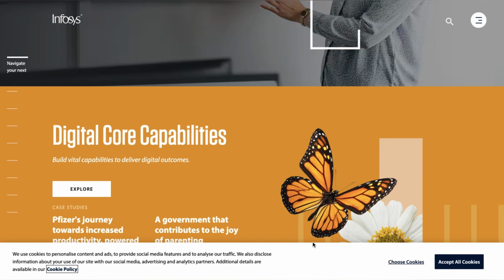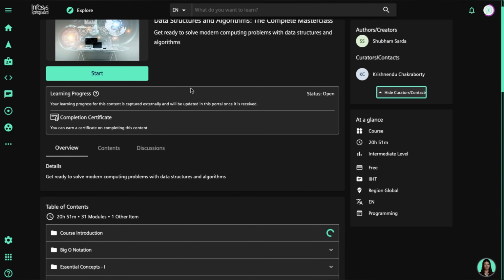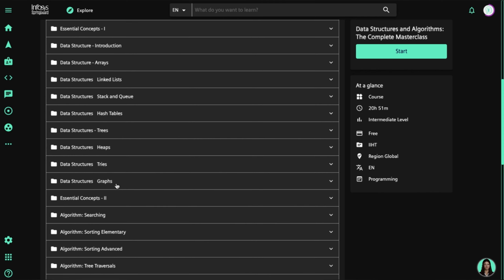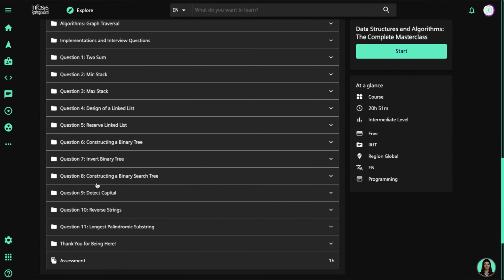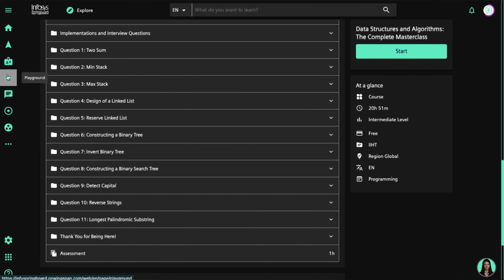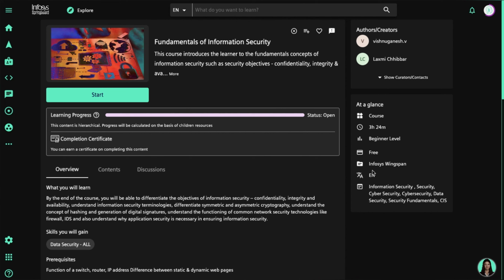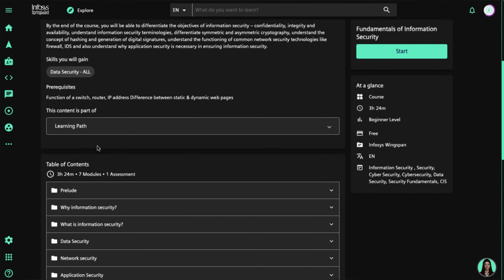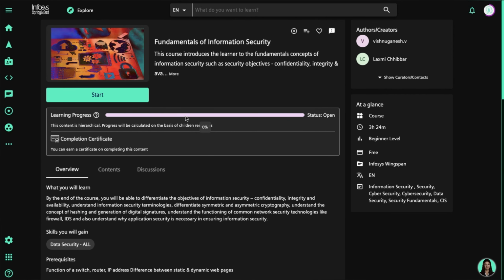Infosys 2 Secret Certificate Course | Infosys Free Certification Courses 2023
2 Secret Certificate Course of Infosys in this infosys free certification courses you will learn best free online python course with certificate,
best dsa certification course, singly linked list in data structure, Singly, Linked list, Doubly Linked list, Circular Linked list and many more also you'll understand how to prepare infosys dse recruitment 2023 and infosys careers Is Infosys interview easy or hard?, How many rounds of interview are there in Infosys? core concept of Doubly Circular Linked list.
which is all describe in infosys free certification courses 2023

So, Don't Loose change to get infosys sp and dse exam date 2023, and preparation

✅Register Here
1. DATA STRUCTURES AND ALGORITHMS

✨Related topics✨
How to Take Advantage of a Free Certificate Course
Where Can I Find a Free Certificate Course?
10 Ways to Get the Most Out of Your Free Certificate Course
Achieve Your Goals with Infosys' Free Certificate Course!
infosys free certification courses
infosys free certification courses 2023
infosys free certification courses login
infosys free courses with certificate
infosys free online certification courses
infosys free online courses with certificate
infosys free python certification course
infosys online free certification course
infosys interview for freshers
infosys springboard
infosys springboard registration
swathi infosys latest news
infosys recruitment 2023
infosys results today
infosys result
infosys dse
infosys dse salary
infosys dse in hand salary
infosys dse exam pattern
infosys dse interview experience
infosys dse joining
infosys dse and sp role
infosys dse training
infosys dse offer letter
infosys dse bridge
infosys dse result
infosys dse role preparation
infosys dse 2023
infosys dse questionsinfosys recruitment 2023 for freshers
infosys recruitment 2022
infosys results q4 2023
infosys recruitment 2023 tamil
infosys results today live infosys resignation process
infosys recruitment
infosys review in progress status
infosys react interview questions
infosys registration process 2023 infosys result analysis
infosys springboard answers
infosys springboard internship
infosys springboard java programming fundamentals assessment
infosys springboard javascript assessment answers infosys springboard internship certificate
infosys springboard login problem
infosys springboard html5 assessment
infosys springboard reactjs assessment answers
infosys springboard registration problem
infosys springboard node js assessment
infosys pringboard login infosys springboard html5 assessment answers
infosys internship 2023
infosys interview
infosys interview questions and answers
infosys interview process for experienced candidate
infosys internship
infosys investment app
infosys instep internship 2023
infosys instep
infosys internet claim
infosys indore campus
infosys internship 2023 apply online
infosys in vizag
accenture
accenture interview results 2023
accenture cyber security
accenture interview
accenture interview result
accenture layoffs 2023
accenture update
infosys interview for experienced java developer
when will infytq interview results be released 2023
infosys dse recruitment 2023
infosys sp and dse exam date 2023
infosys results
infosys dse salary
infosys careers
infosys sp and dse apply online 2023
infosys se
infosys springboard free courses with certificate
free certification courses by infosys
Maximizing Your Learning Potential with a Free Certificate Course
Infosys Free Certificate Course: Unlocking Your Potential!
Infosys Free Certificate Course: Unlocking the Benefits of Education!
Achieving Financial Freedom with Infosys' Free Certificate Course10 Tips for Choosing the Right Free Certificate Course
10 Tips for Making the Most of Your Free Certificate Course
10 Reasons to Take a Free Certificate Course
10 Secrets to Unlocking the Benefits of a Free Certificate Course
Who Can Benefit from a Free Certificate Course?
When Is the Best Time to Take a Free Certificate Course?
Exploring the Benefits of a Free Certificate Course
Why Should I Take a Free Certificate Course?Unlock the Benefits of a Free Certificate Course: A Comprehensive Guide
How to Get the Most Out of a Free Certificate Course
Everything You Need to Know About a Free Certificate Course
How to Find a Free Certificate Course